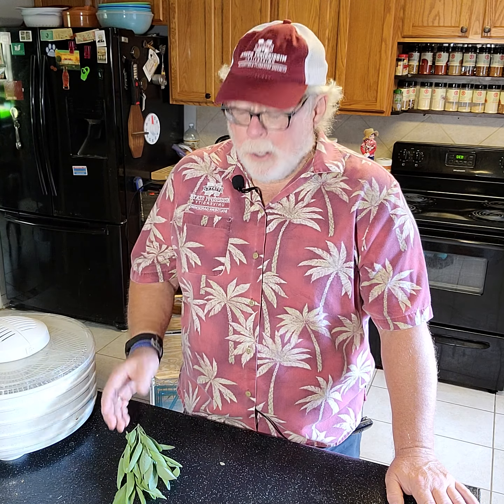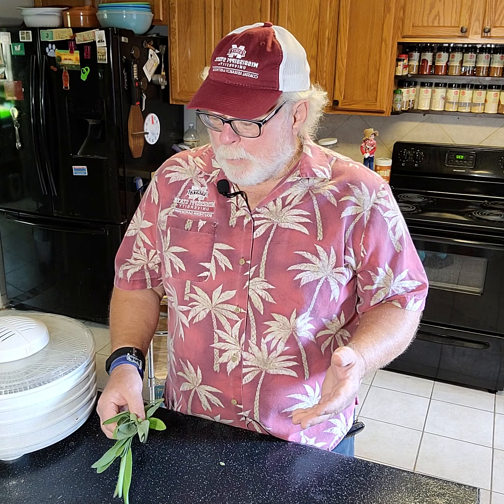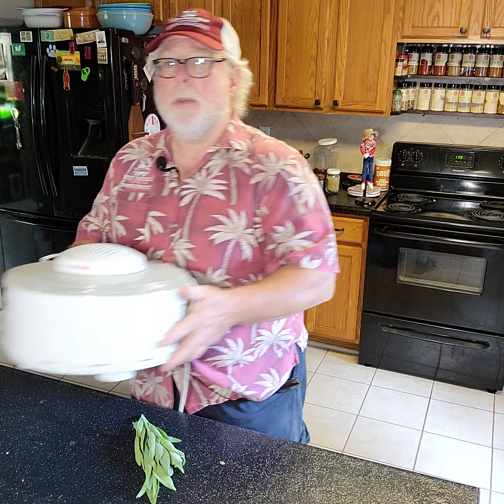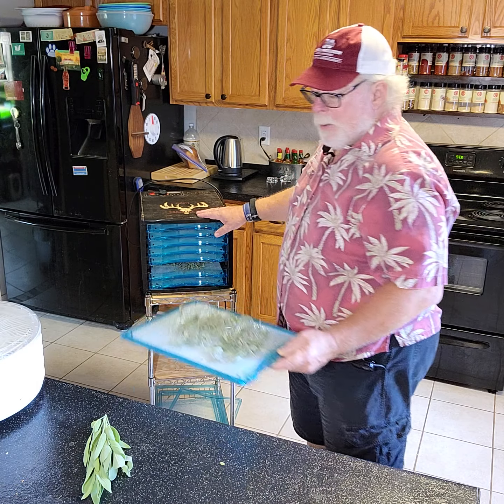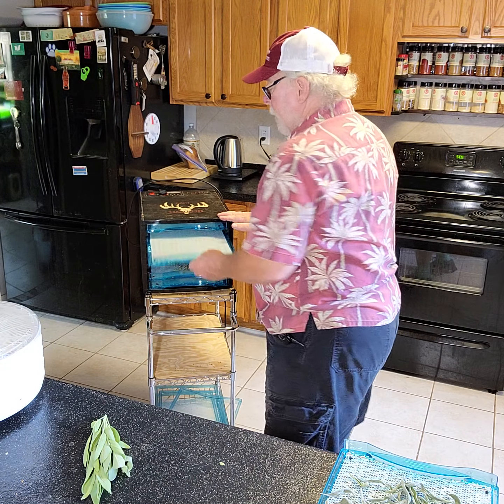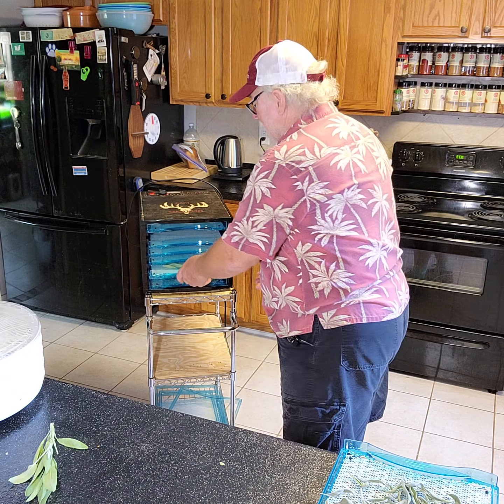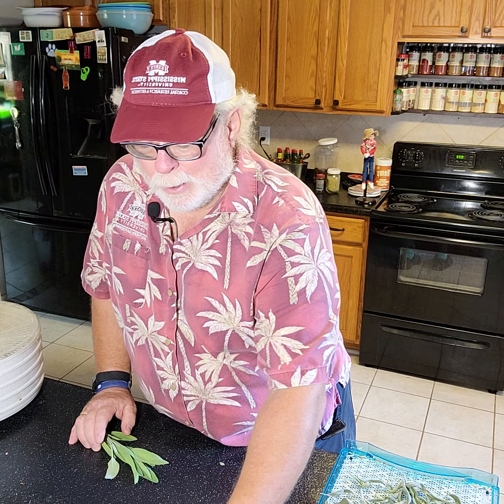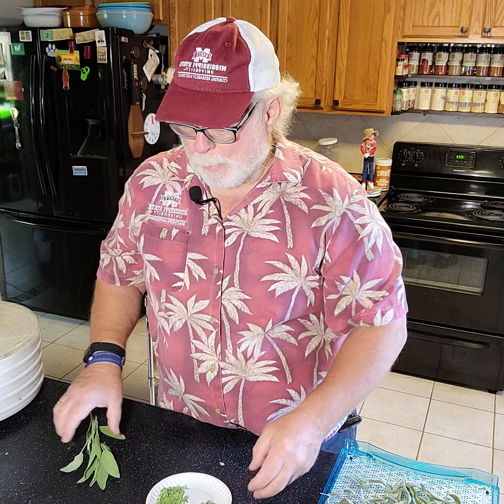Daily Dose of Hort for July 9, 2020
Dehydrating fresh herbs